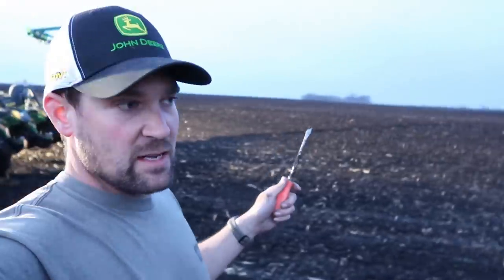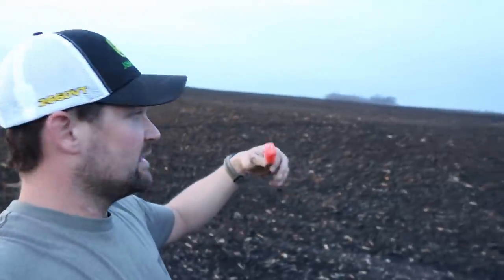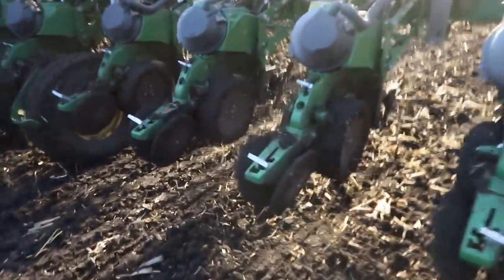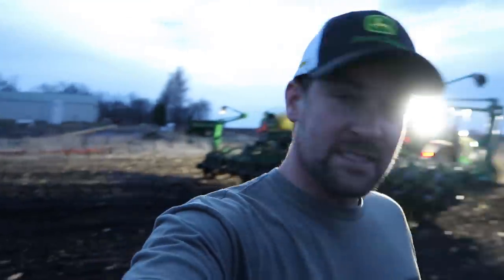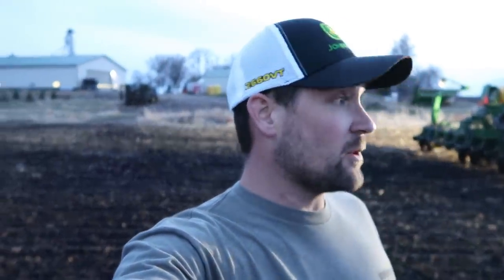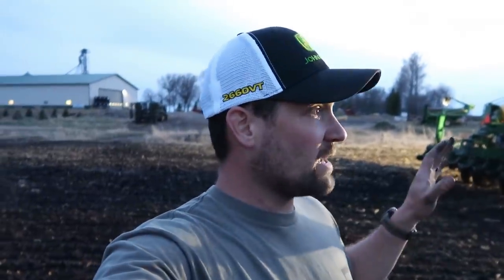Our last 100 acres of Corn! Or so I thought.....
Our last 100 acres of Corn! Or so I thought. We were so close to getting our last acres of corn in before the rain but we go to to tillage just a few hours too late.

Equipment Demos

John Deere
►Take the Next Leap Forward

Mandako
►Introducing The Storm

J&M
►First Class Delivery Bulk and Pro Box Seed Tenders:

Thunder Creek Equipment
►Innovative Solutions for Field Service: